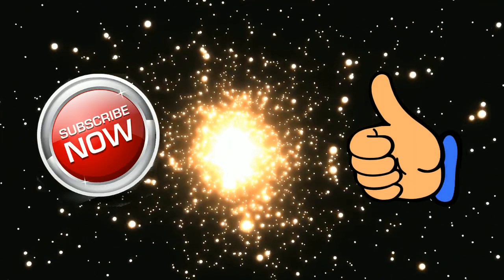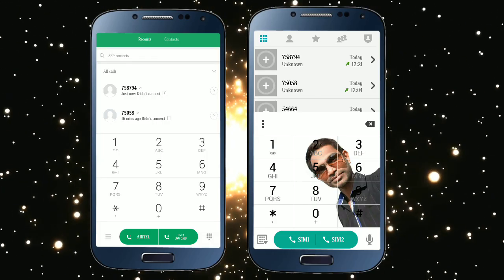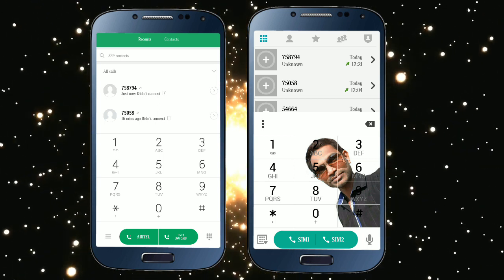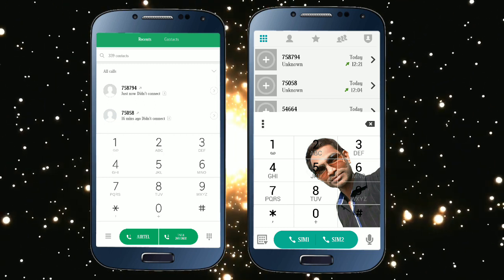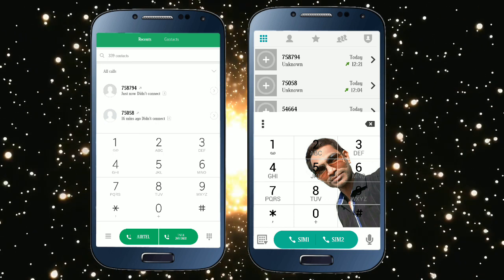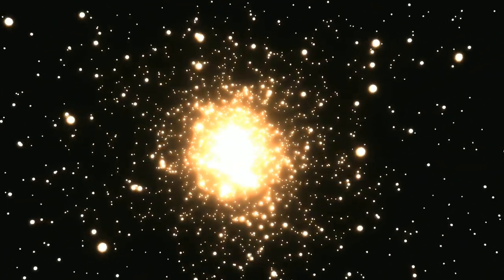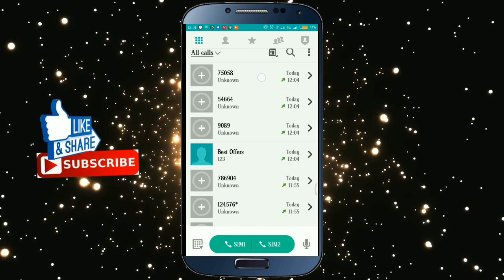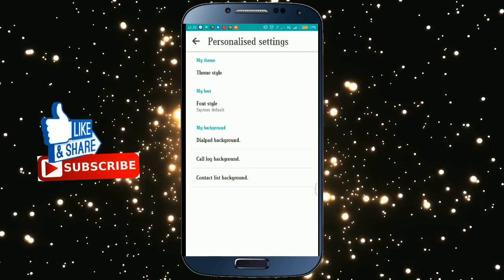Photo on dial pad|how to set photo on android dial pad|in kannada|to key pad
Hi...🙋
My name is shivanand welcome to ALL IN ONE MIND Kannada channel.
About video :

Hello friends this video I have uploaded how to use photo on android phone dial pad. So kindly watch this video till end get these futures in your phone.